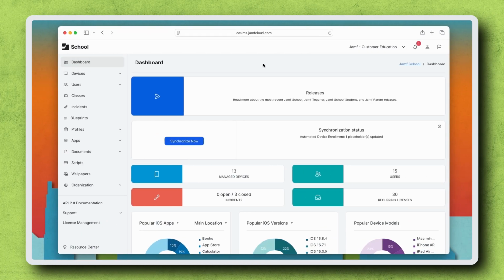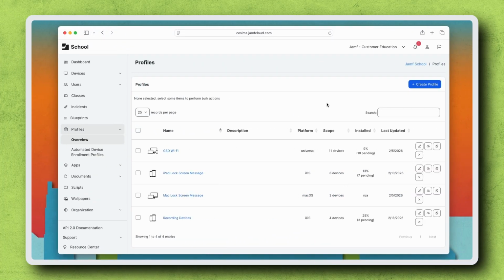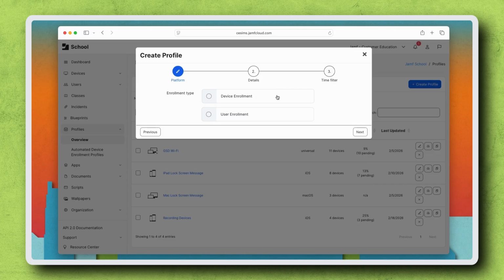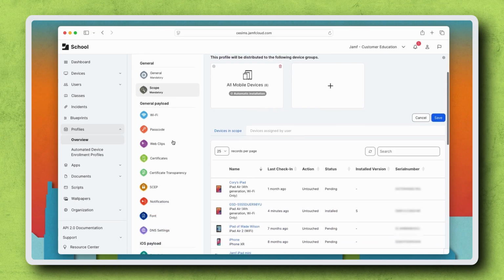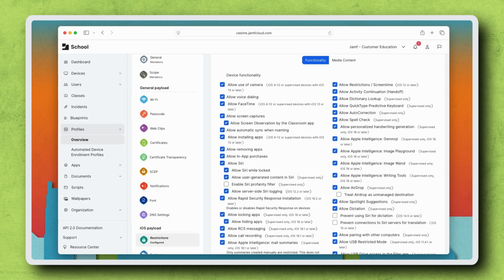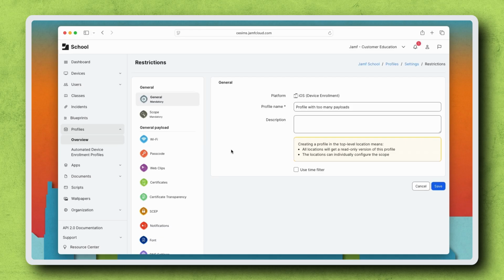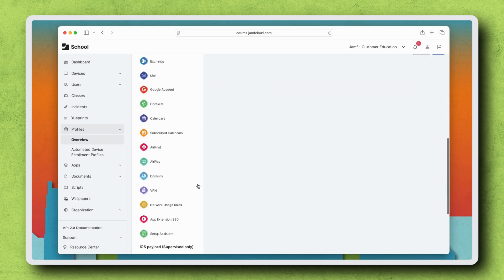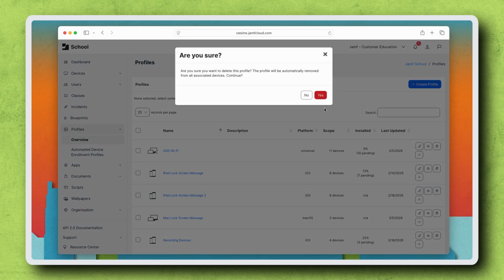How to Troubleshoot Profile Failures in Jamf School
Learn how to troubleshoot common profile installation failures in Jamf School.

Chapters:
00:00:00 - Introduction
00:00:08 - Double-check device connectivity
00:00:33 - Reinstall affected profiles
00:01:12 - Verify platform, enrollment type, and scope
00:02:51 - Check for supervision and operating system requirements
00:04:10 - Review payload configuration
00:05:03 - Check for duplicate profile payloads

Resources:
Jamf School Documentation - Device Profiles
Jamf School Documentation - Firewall Ports, IP Addresses, and URLs Used by Jamf School
Jamf Online Training Catalog - Device and User Groups in Jamf School